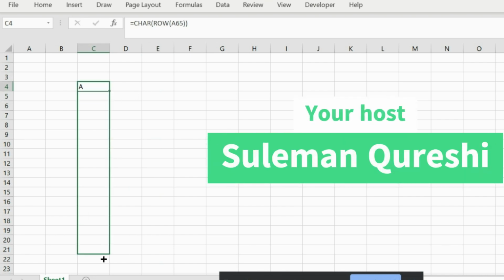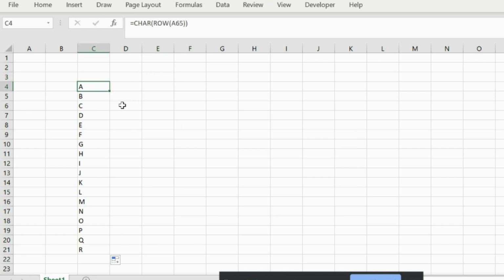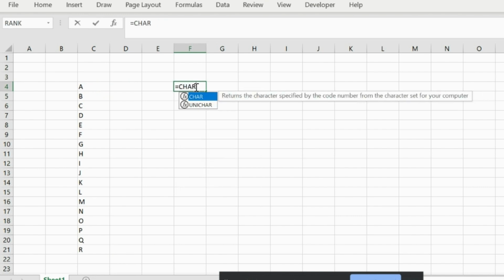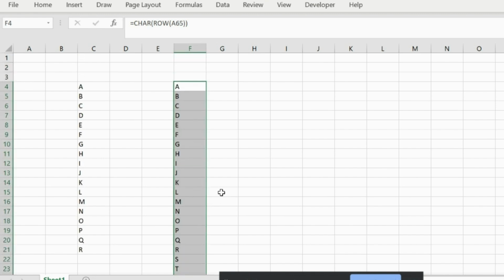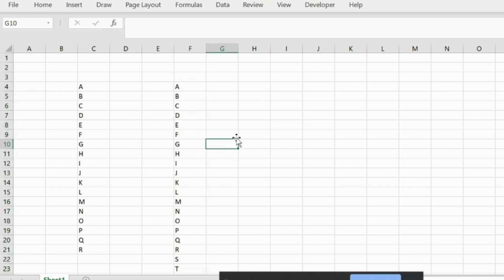Use the Fill Handle A-Z in Excel (very easy)🔥Hot Tips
Select the cell that contains the first alphabest. Drag the fill handle across the adjacent cells that you want to fill with sequential alphabets. at the lower-right corner of the cell, hold down, and drag to fill the rest of the series. Fill handles can be dragged up, down, or across a spreadsheet.